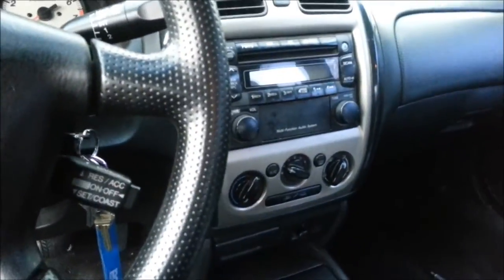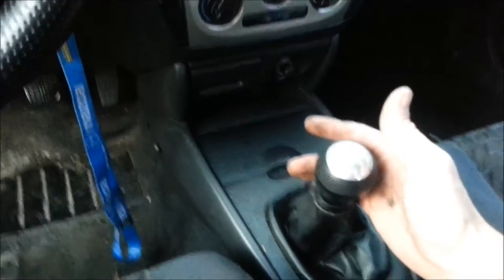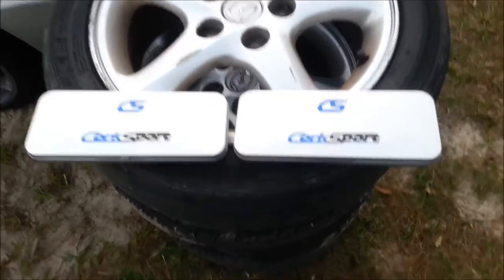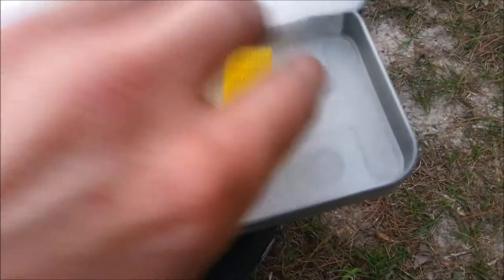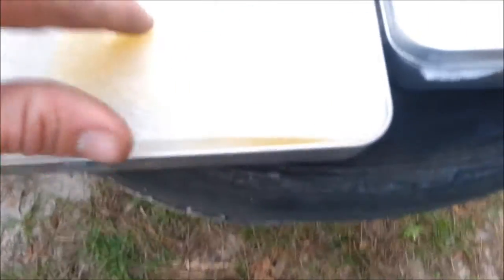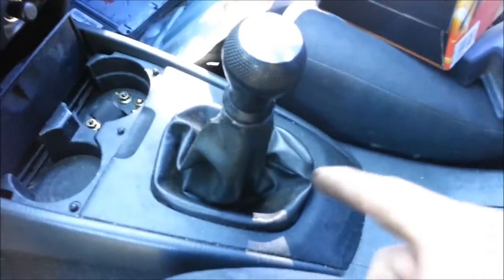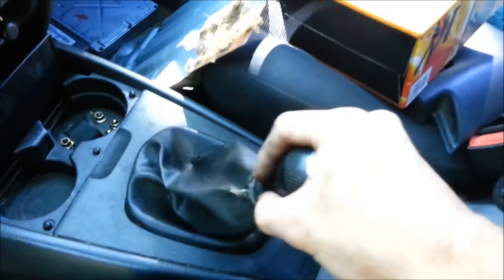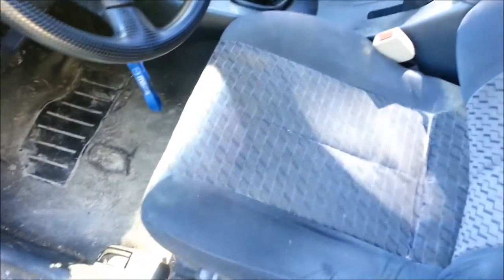Mazda Protege Corksport Bronzoil Shifter Bushings Before and After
a little before and after installing corksports bronzoil shifter bushings in my 2001 mazda protege